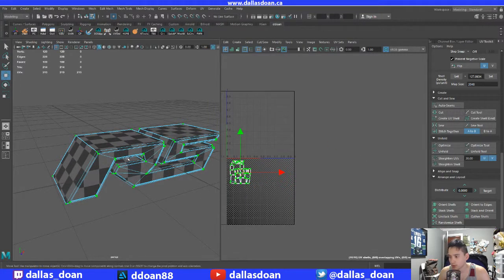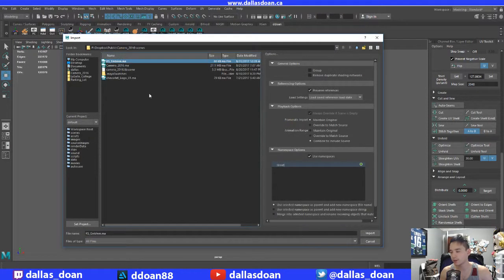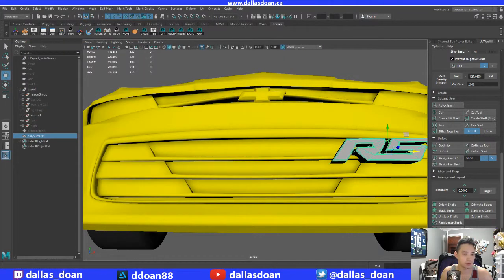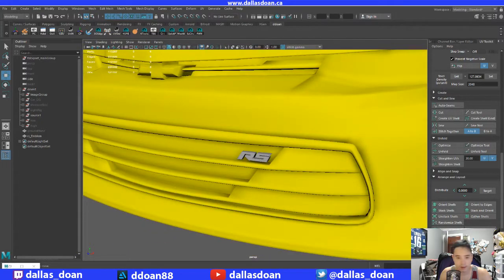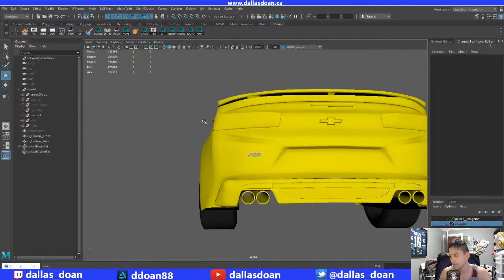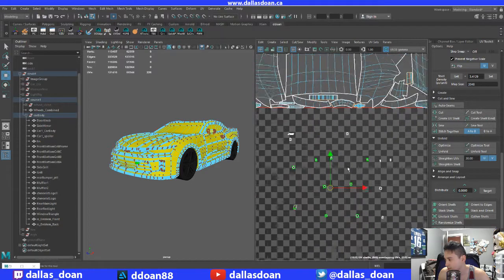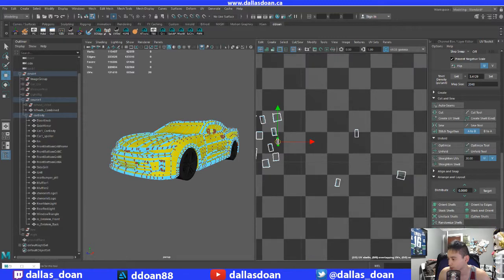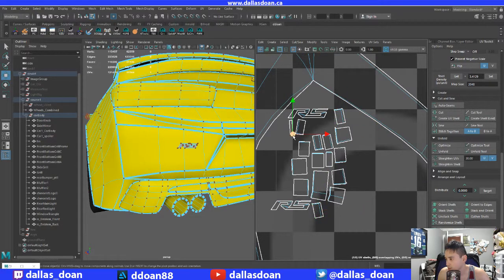Maya Match UV Texel Density of RS Camero Emblem to Car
Maya combining and matching UV Texel Density.